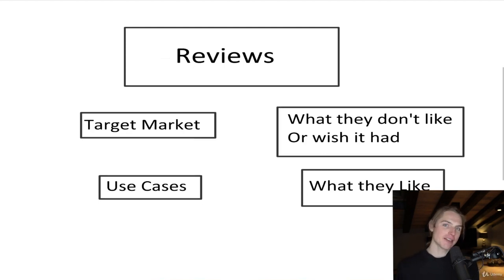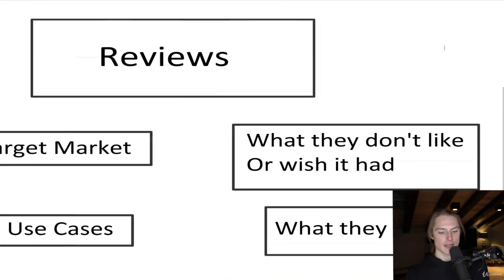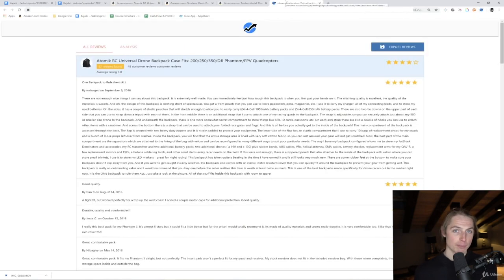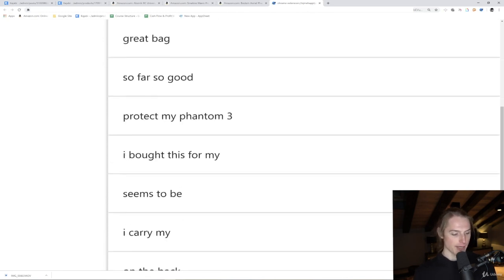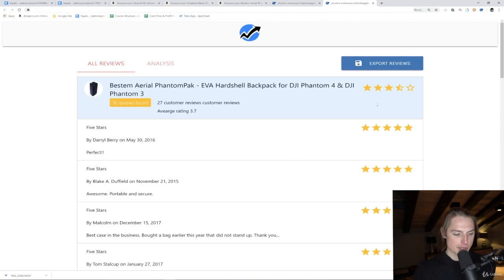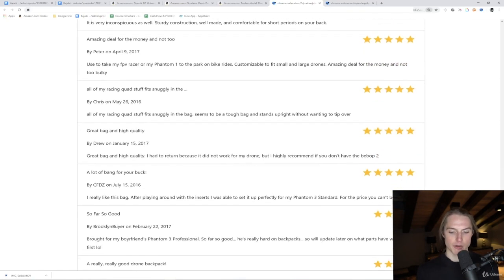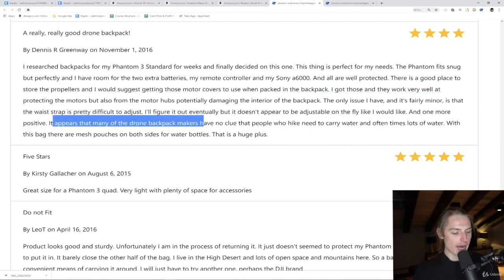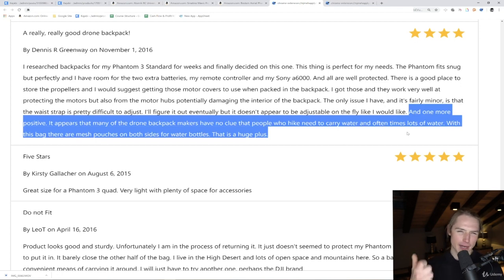4. Decoding Consumer Desires: Leveraging Bulk Reviews for Market Insight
In this enlightening video, we delve into the powerful strategy of evaluating reviews in bulk to gain valuable insights into consumer preferences and desires. Reviews are a treasure trove of information, providing candid feedback and firsthand experiences that can inform product development, marketing strategies, and business decisions.

Join us as we explore the process of analyzing reviews in bulk, from aggregating data across multiple platforms to extracting meaningful patterns and trends. Through practical examples and expert insights, we showcase how businesses can leverage this approach to uncover actionable insights into what consumers truly want and need.

Whether you're a product manager, marketer, or entrepreneur, this video offers valuable guidance on harnessing the wealth of information available in reviews to gain a competitive edge in the marketplace. By understanding and responding to consumer feedback at scale, businesses can identify opportunities for innovation, address pain points, and deliver products and services that resonate with their target audience.

Don't miss out on this essential guide to evaluating reviews in bulk. Tune in and learn how to unlock the power of consumer feedback to drive business success and foster customer satisfaction.